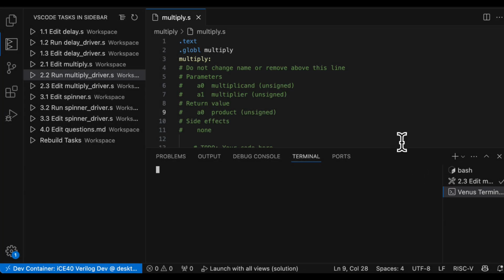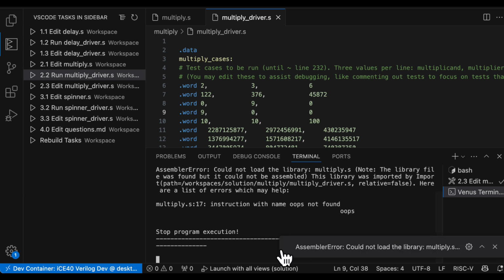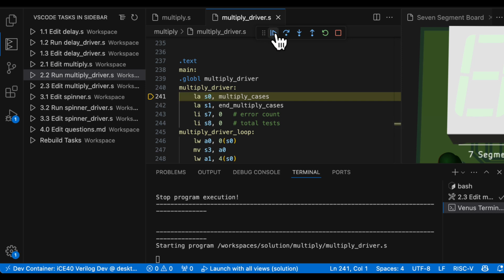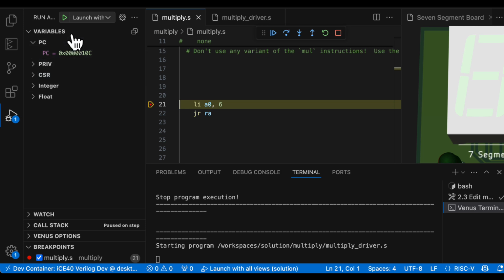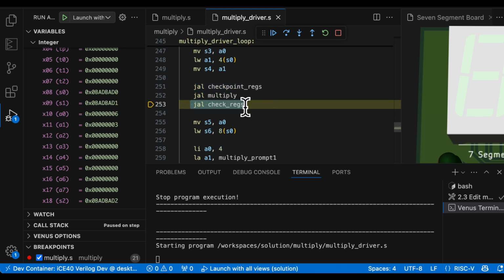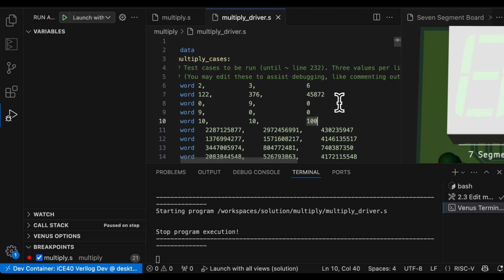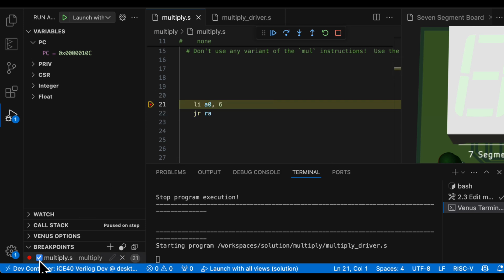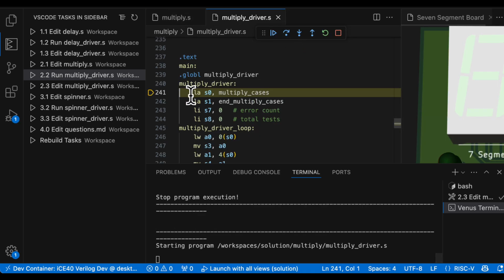Working with VSCode & Venus RISC-V Extension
An overview of debugging RISC-V code in VSCode using the Venus Extension